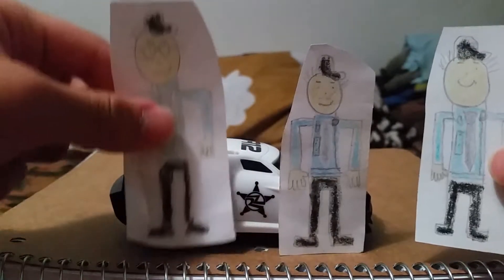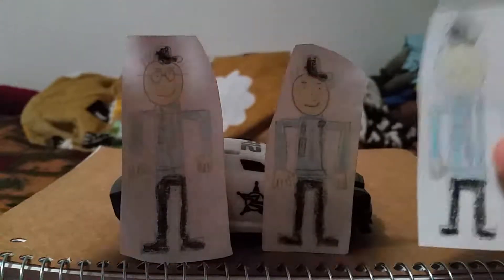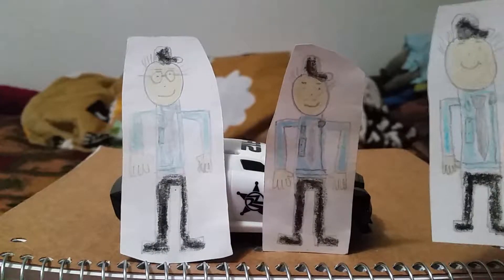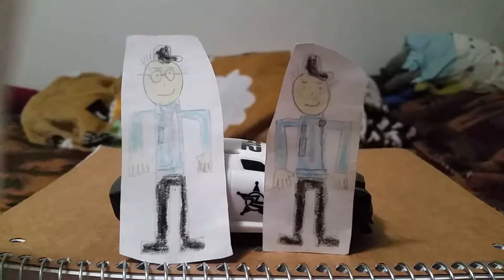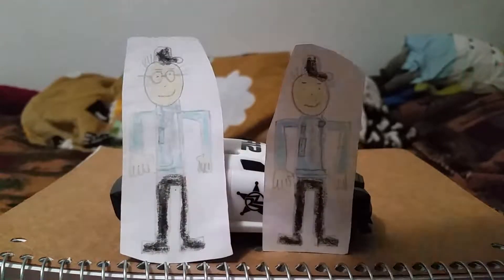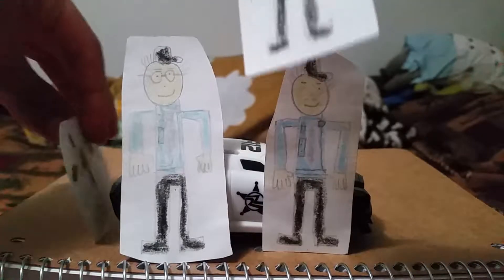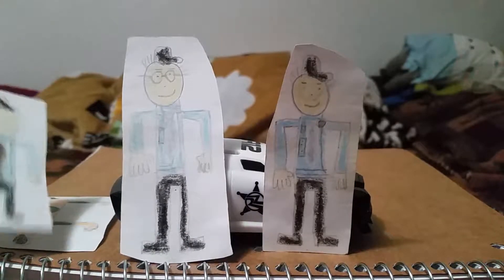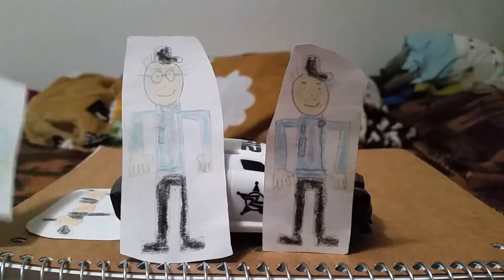The Cops show, (Season Finale) The final work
The Season Finale of The Cops show for Season 8. Stay ready because Season 9, is coming out soon.